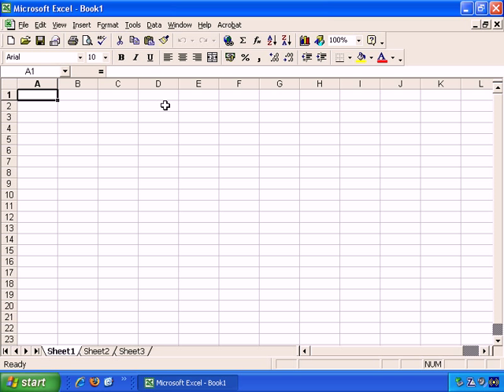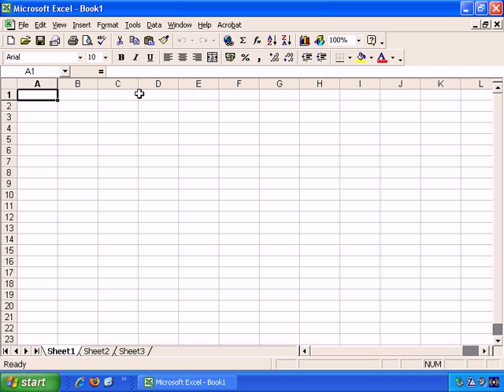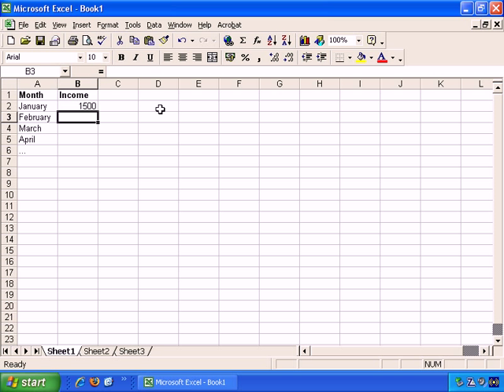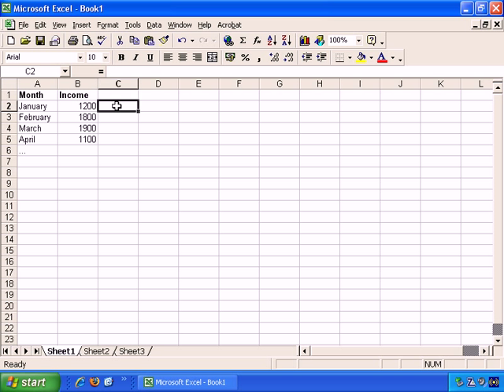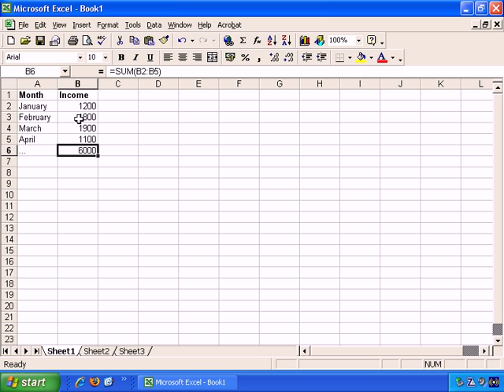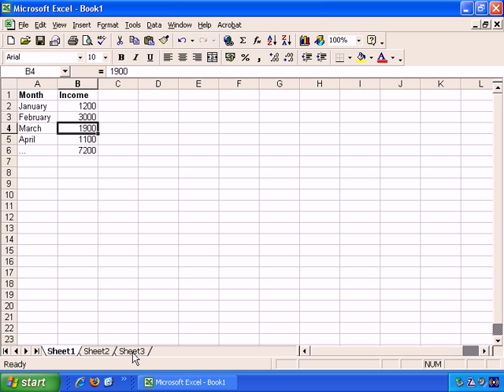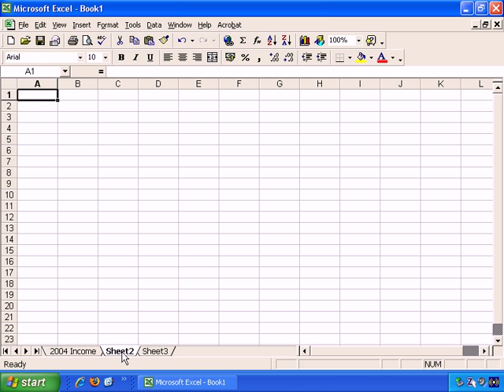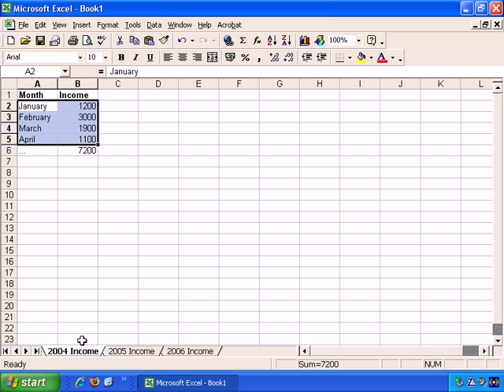Introduction To Microsoft Excel - Basic Excel Terminology